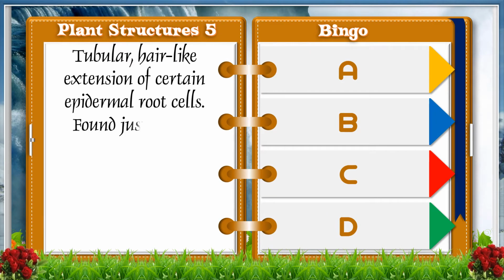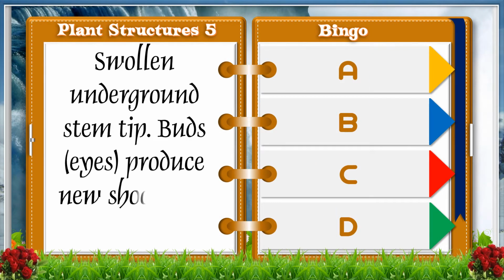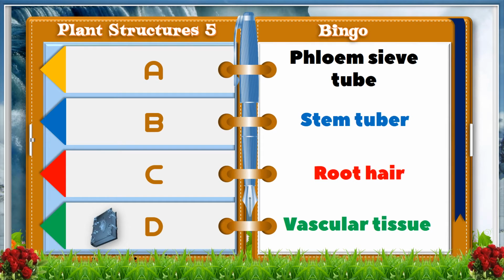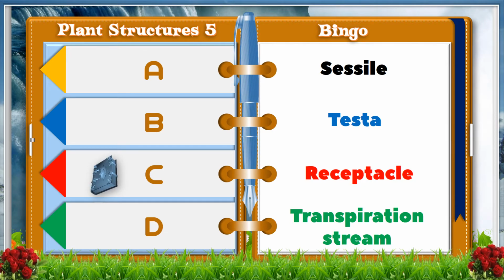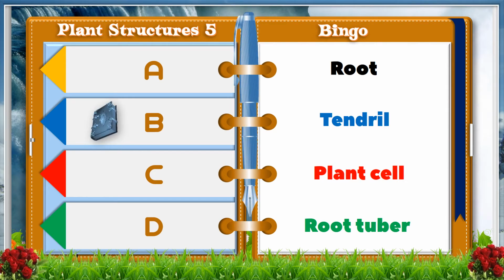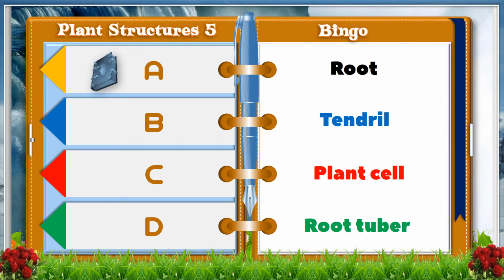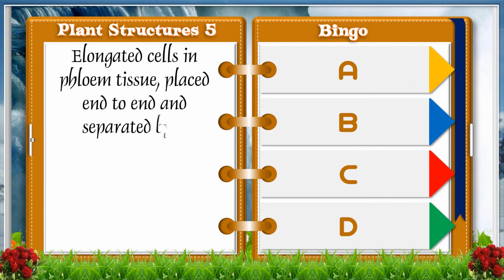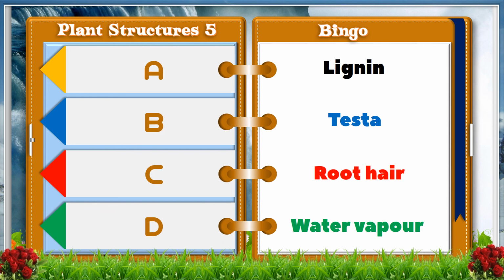Plant Structure 5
Plant that sheds its leaves and has a period of dormancy annually, e.g. oak, ash, etc.
Who put forward the most acceptable theory of water movement through a plant? Based on cohesive forces of water, i.e. the force of attraction between water molecules is great enough to maintain a continuous column of water.
Water in the soil that can be absorbed into roots of plants by osmosis. Due to the adhesive forces of water molecules some soil water is not available, i.e. the root hairs cannot exert enough osmotic pressure to pull the water off the soil particles.
Refers to a plant that does not develop persistent woody tissues (xylem), i.e. has a non-woody stem. Aerial parts of these plants usually die in winter.
The part of a stem between two nodes.
Roots arising from the side and growing horizontally away from the main vertical tap root.